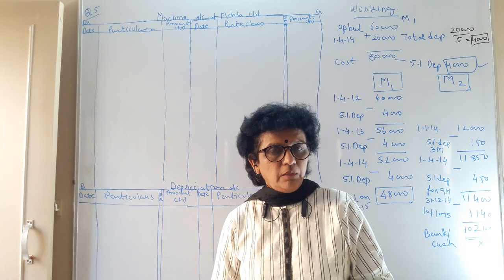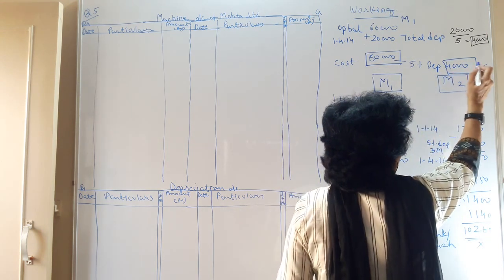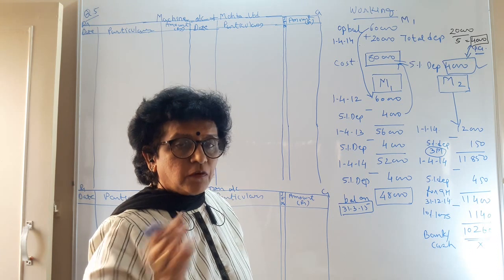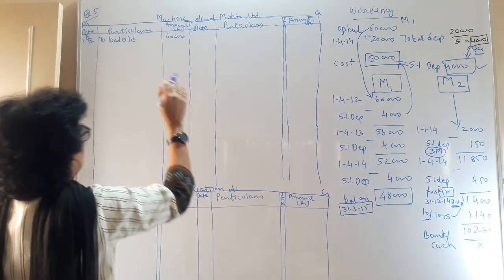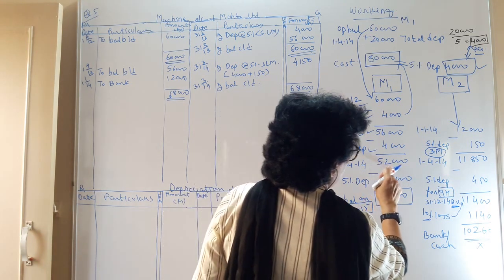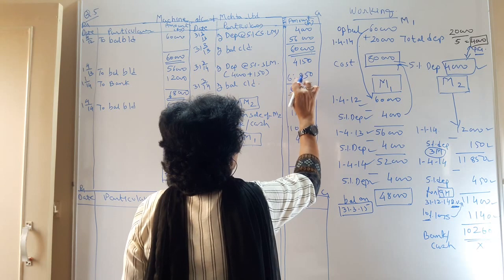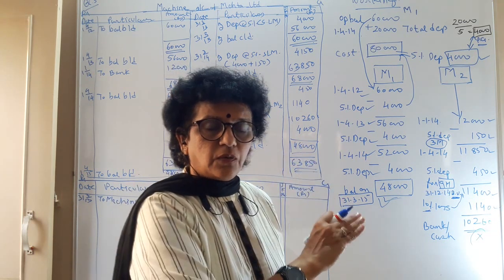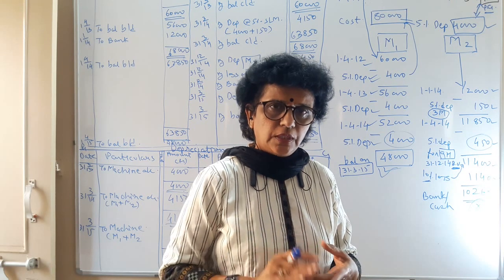When Asset is to be sold at Loss how to Prepare Machine Account & Depreciation Account